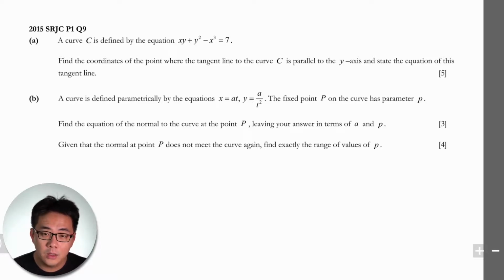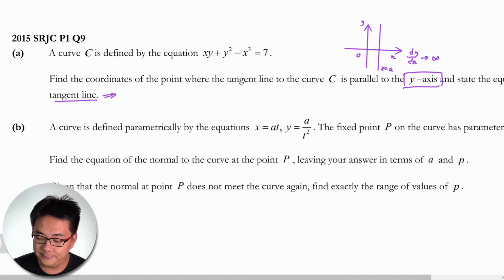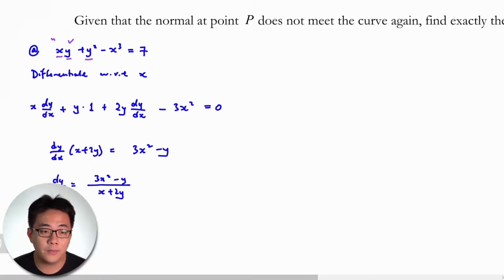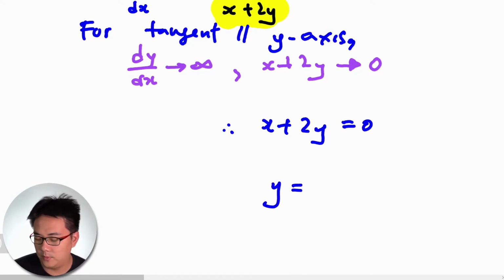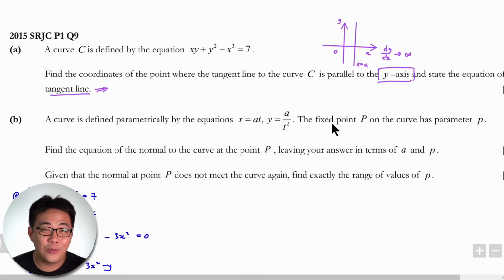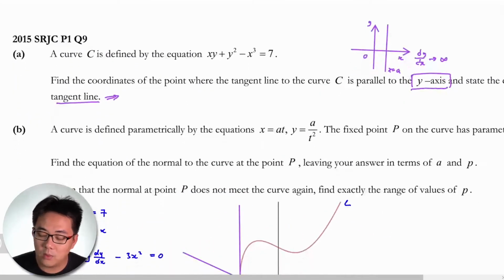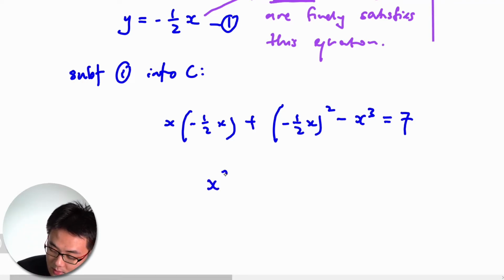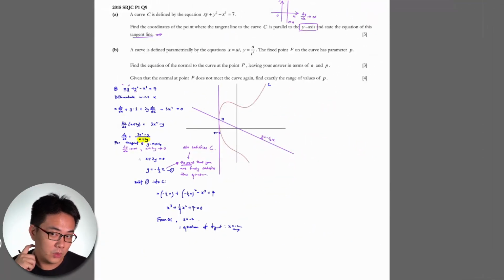2015 SRJC P1 Q9 (a)